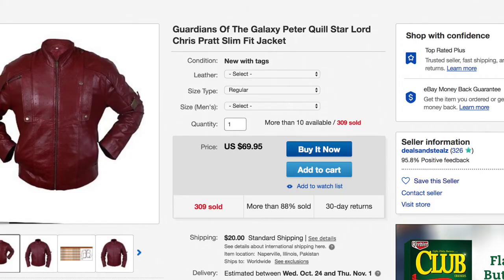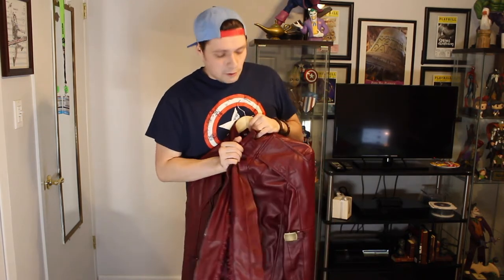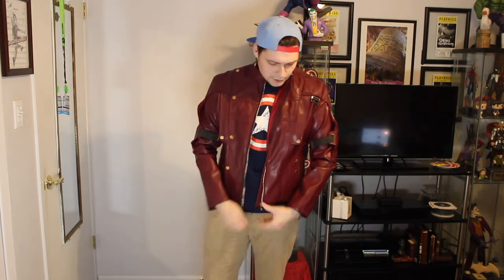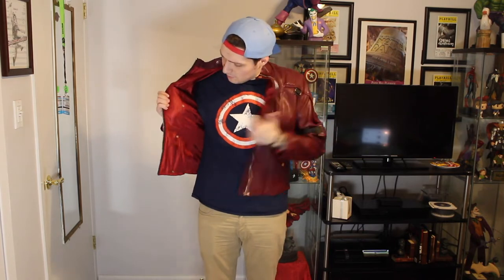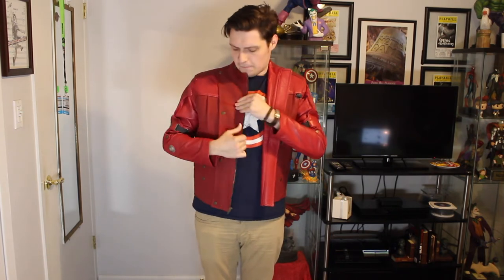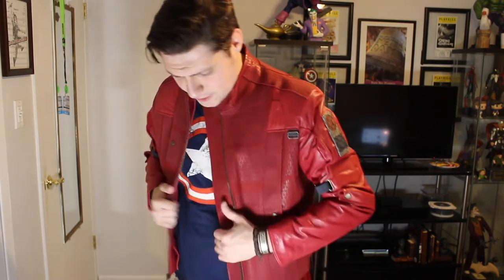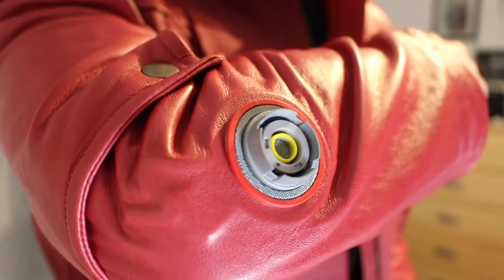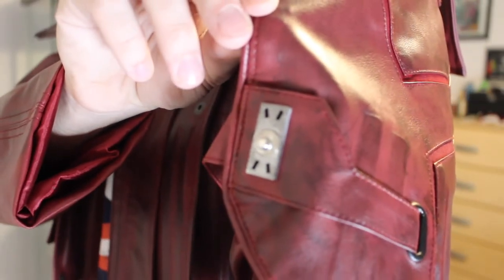What Star Lord Jacket Should I Buy? (Comparison Video)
Thanks for checking out my Star Lord Jacket Comparison!

Vol 2 Trench Coat by Manles Best:
The Best Jackets (Danny Lopez) Vol 1 Jacket:
Vol 1 Jacket by Manles-Best:
Vol 1 Original Jakcet: